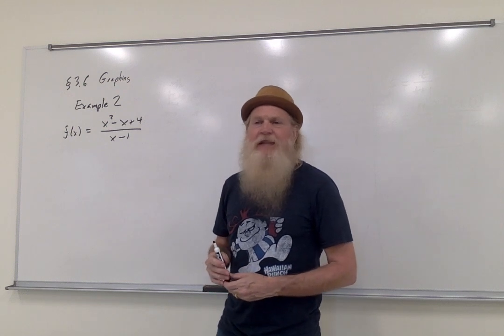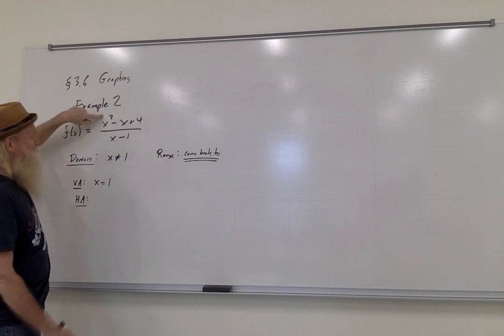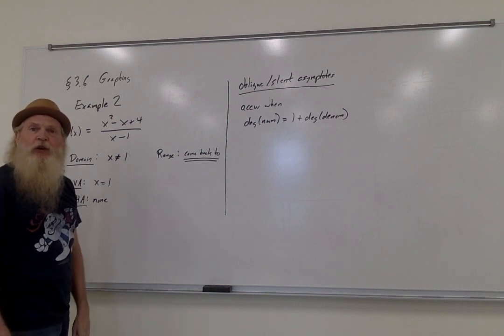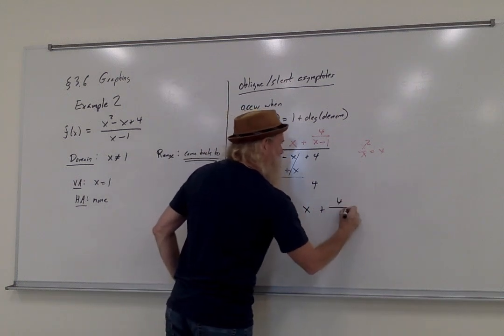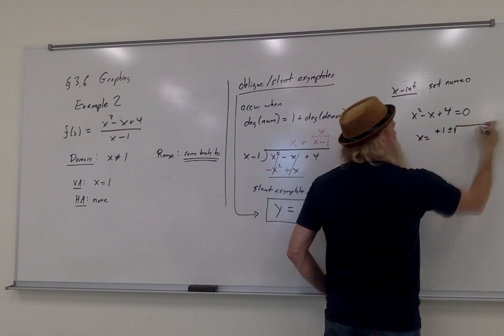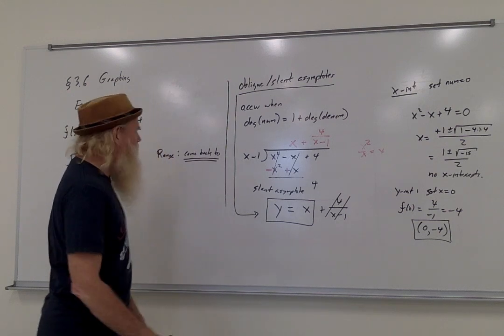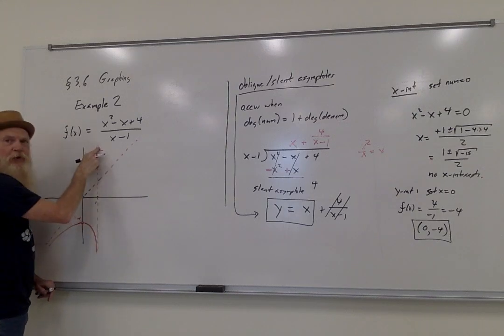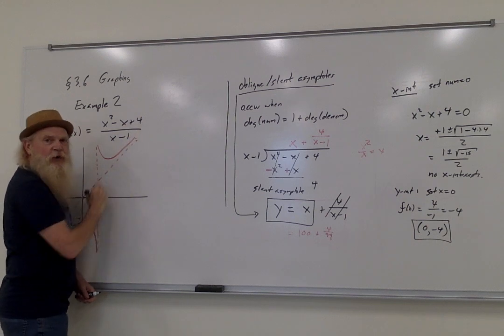2413 Sec 3 6 Video 2a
Graphing Example 2, Part 1